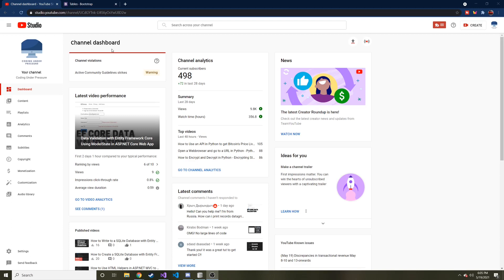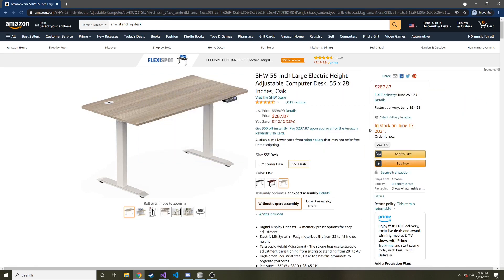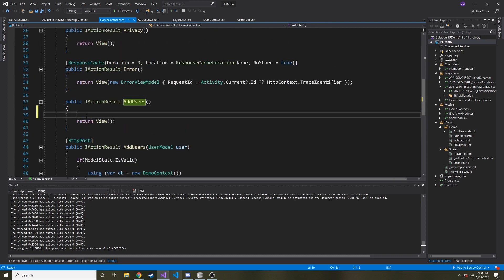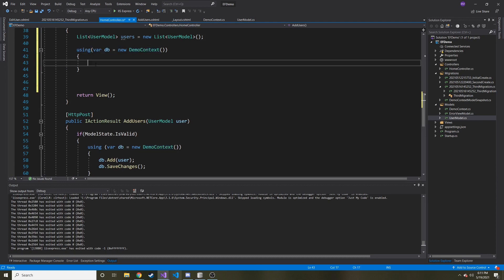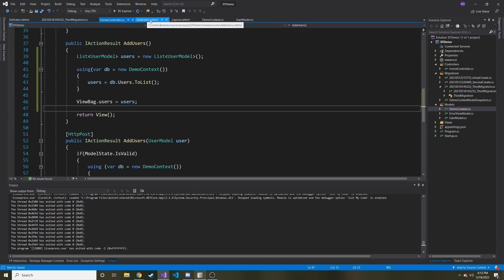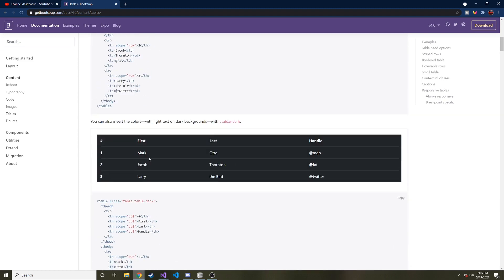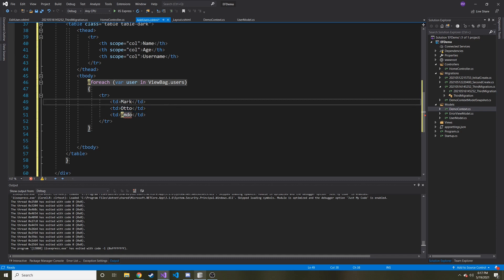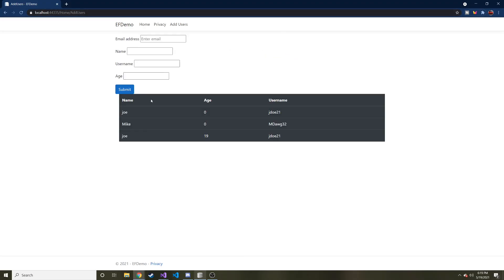How to Read from a Database with Entity Framework Core in our ASP.NET Core App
Today we are going to check out how to read from our SQLite database (but the same method applies with all databases) and display as a table to the user the data.